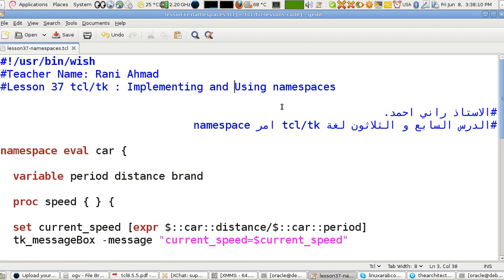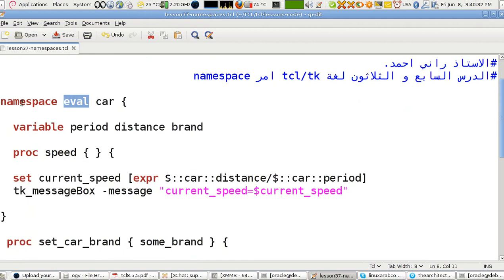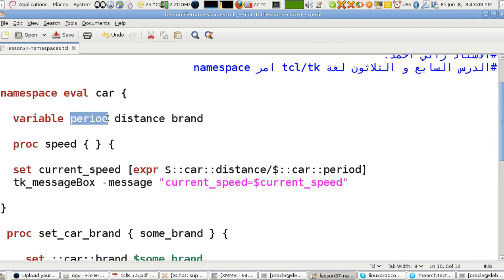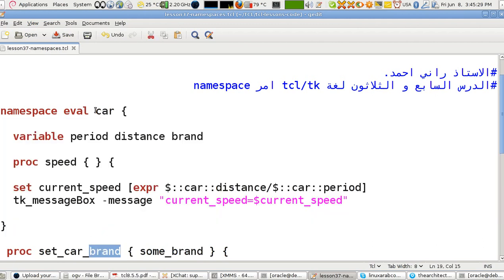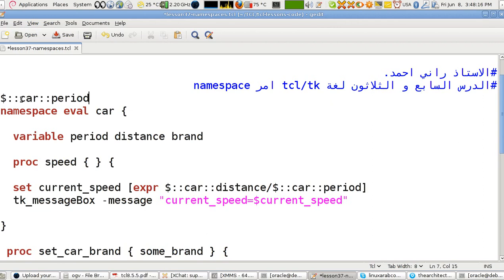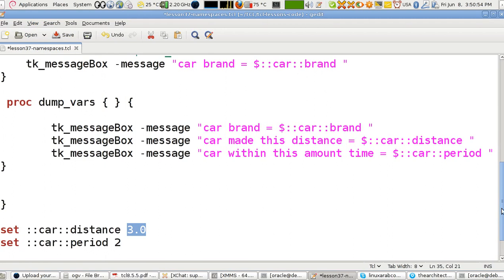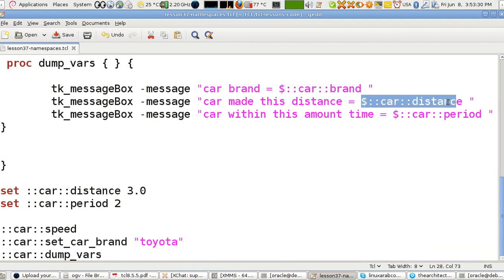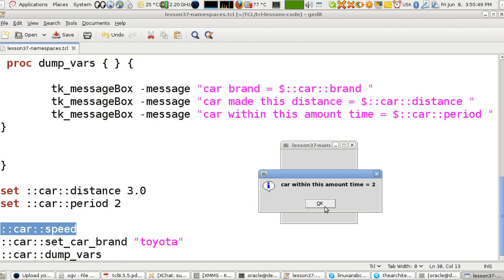Programming in Tcl/Tk Lesson 37: Implementing and Using a Namespace (English Version)